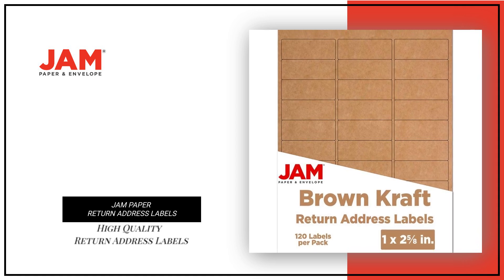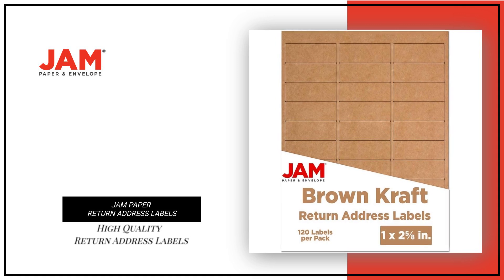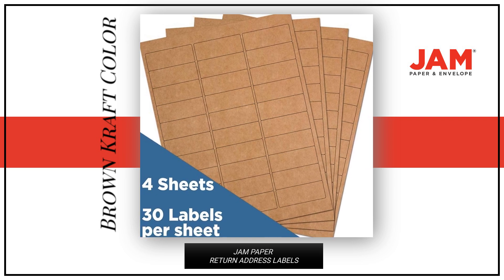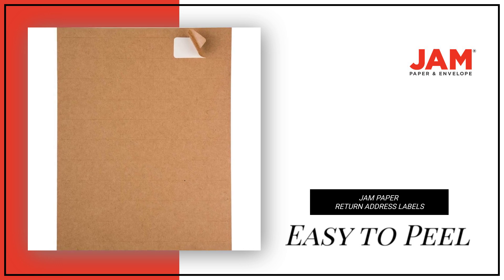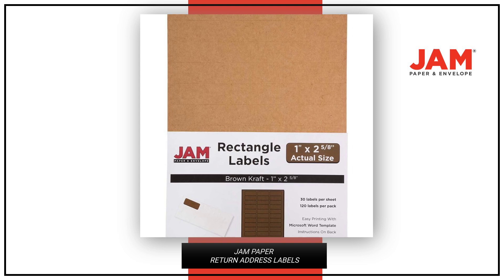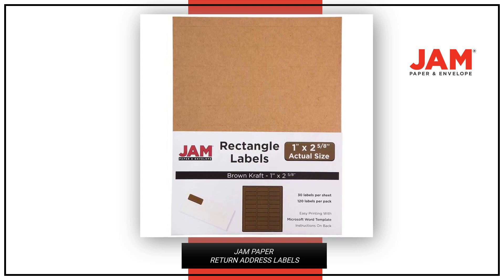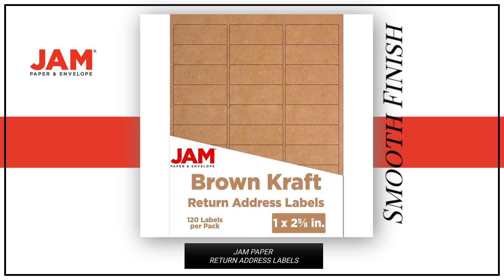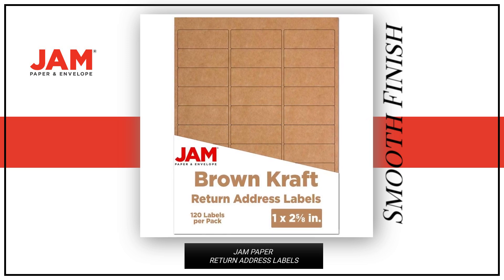4513701 Return Address Labels - Standard Mailing - Brown Kraft - 120 Shipping Labels/Pack